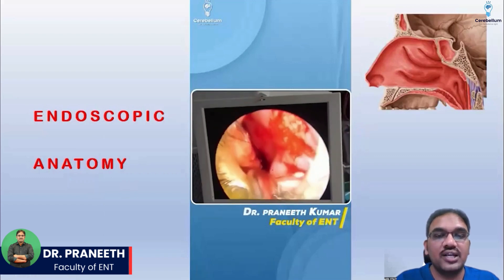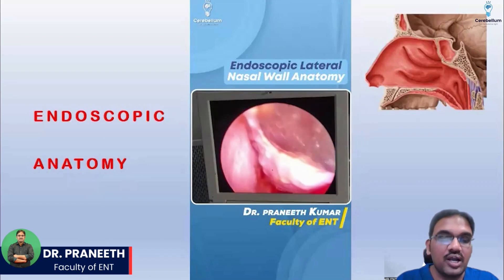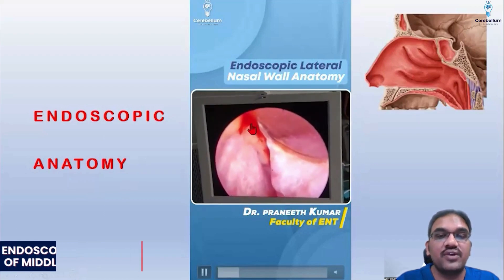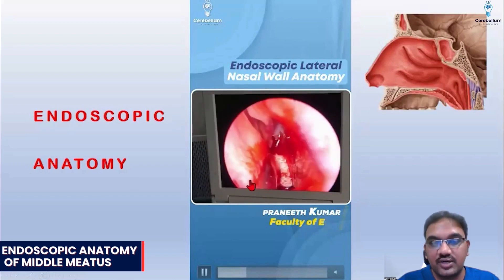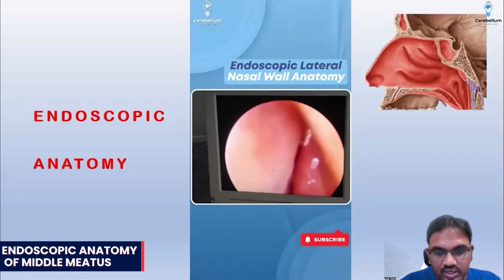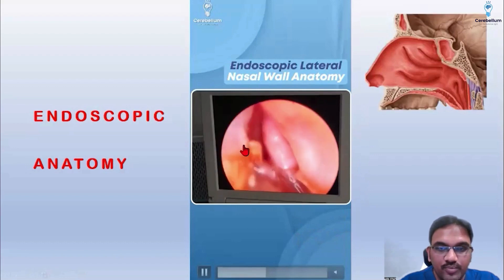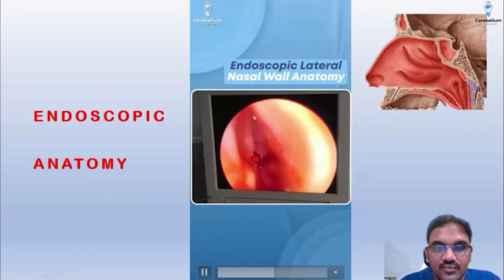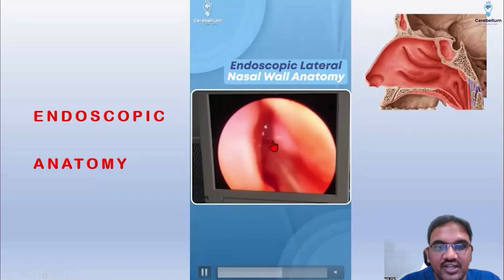A Comprehensive Video Guide for NEET PG/ FMGE Aspirants: Endoscopic anatomy of middle meatus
Welcome to a video designed especially for NEET-PG and FMGE aspirants, where Dr. Praneeth, a renowned faculty of ENT at Cerebellum Academy, takes the lead in explaining the intricacies of nasal cavity anatomy.
In this video, Dr. Praneeth breaks down the complex topic of nasal cavity anatomy into simple, easy-to-understand terms. Discover the key structures, like the inferior turbinate and the inferior meatus, essential for your medical exams. Dr. Praneeth will guide you through the middle turbinate and its significance, ensuring you have a clear grasp of these concepts.
Watch as Dr. Praneeth takes you on a visual journey inside the nasal cavity, pointing out critical landmarks like the ethmoidal bulla and hiatus. Gain confidence in identifying important nasal structures under his expert guidance.
Dr. Praneeth will also show you hands-on techniques to differentiate between bones, like the inferior turbinate and uncinate processes, a skill that will set you up for success in your exams.
Join us as Dr. Praneeth explores the intricacies of nasal anatomy, making it engaging and straightforward. Get ready to ace your NEET-PG and FMGE exams with ease under his expert tutelage.